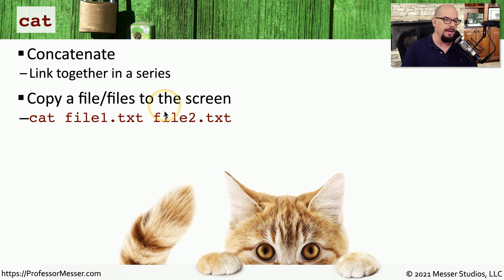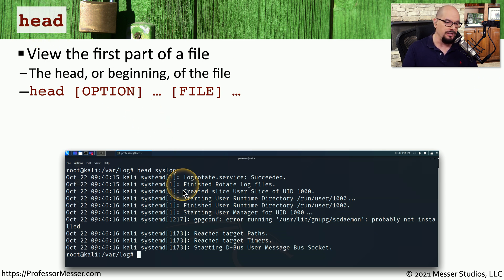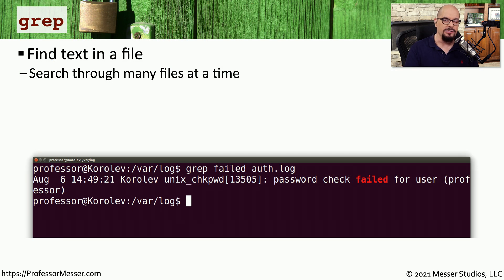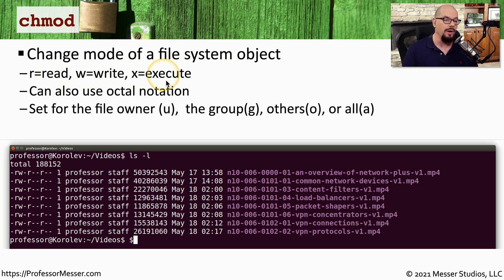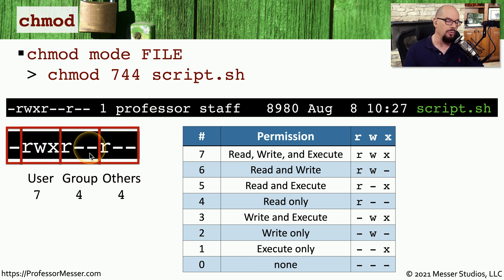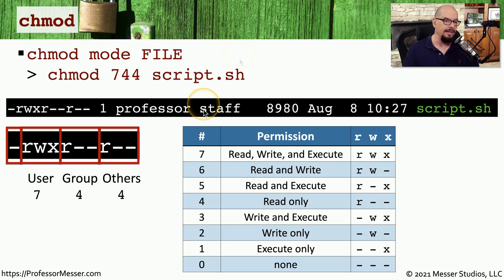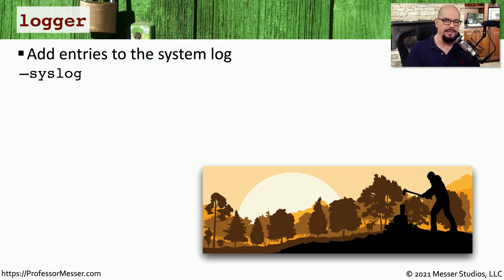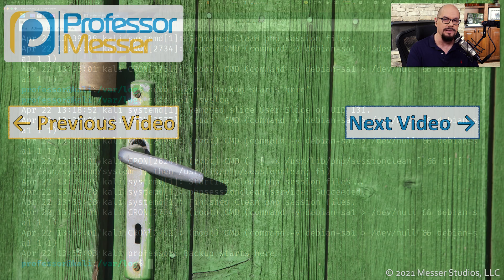File Manipulation Tools - SY0-601 CompTIA Security+ : 4.1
An important skill of any IT security professional is the ability to manipulate files. In this video, you’ll learn about cat, head, tail, grep, chmod, and logger.